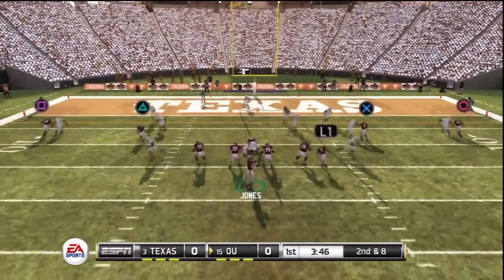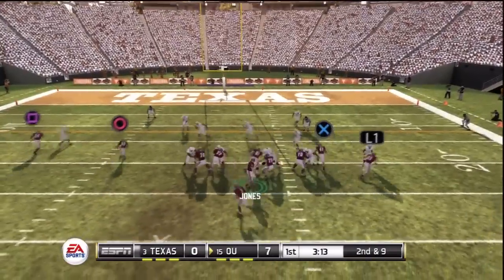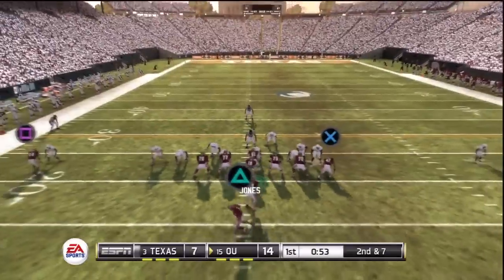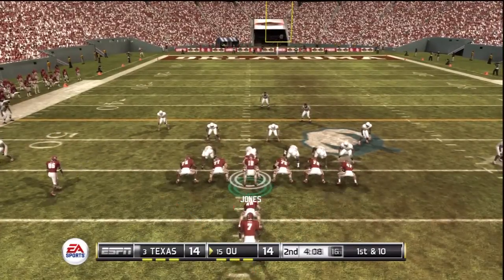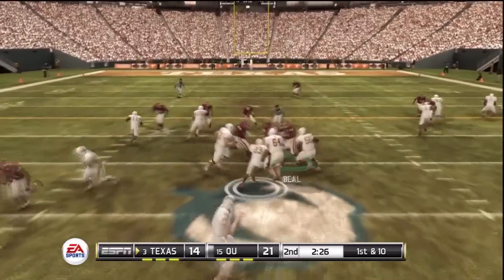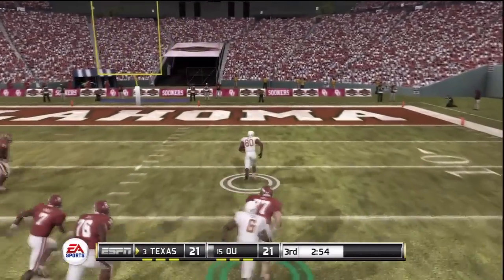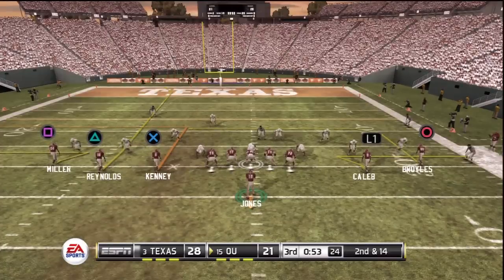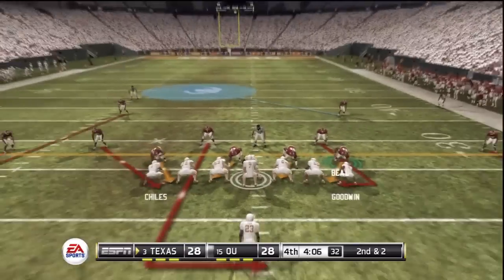NCAA 2011 - Rivalry Series: Red River Rivalry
Starting a new series here after dropping Madden. Wanted to get back into NCAA and what better way than show off some of the best rivalries in college sports.

With that said, I'm looking for your input on what the best college football rivalry is. Those that get the top votes/comments will be played in the next Rivalry video I show so make a case for your favorite teams and their rivals.

Also if anyone is interested in seeing some of the gameplay improvements that they are working on for next year's game, head on over to watch some of the videos.